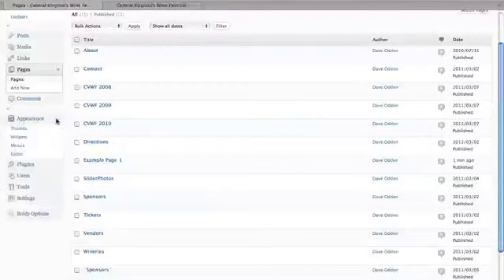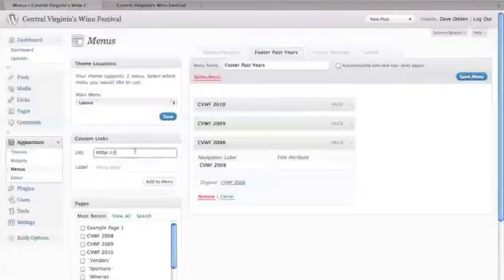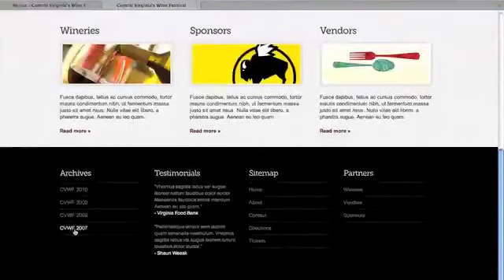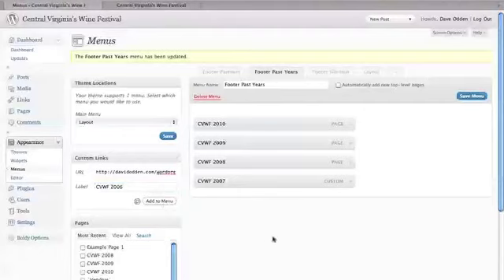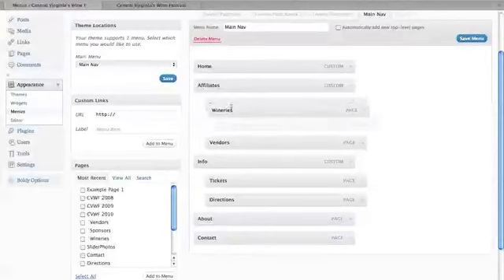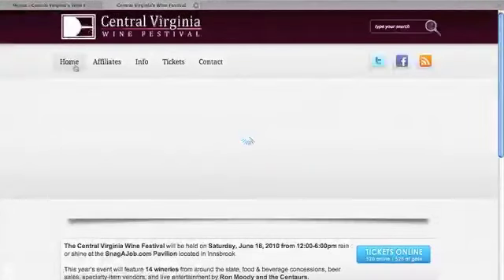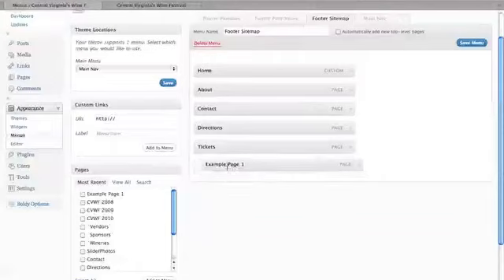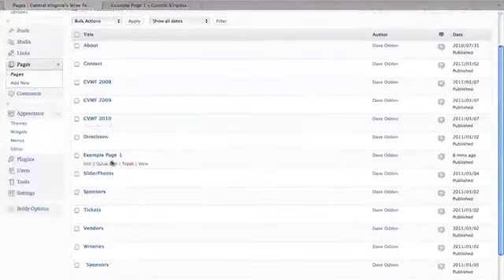WPCI Workshop - Wordpress - Part III: Setting up Navigation in Wordpress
The Web & Programming Club of Innsbrook's Wordpress Club Workshop outline how to set up navigation in Wordpress